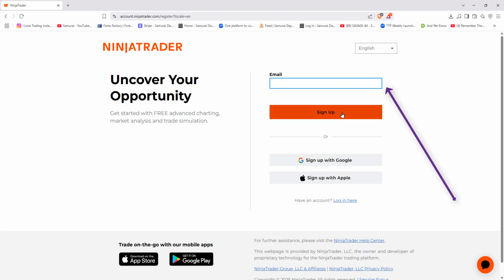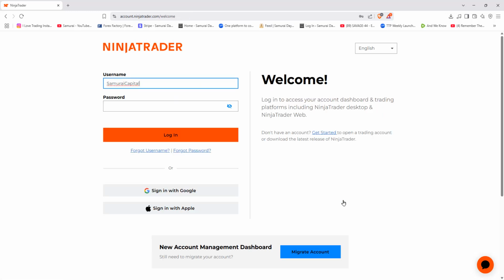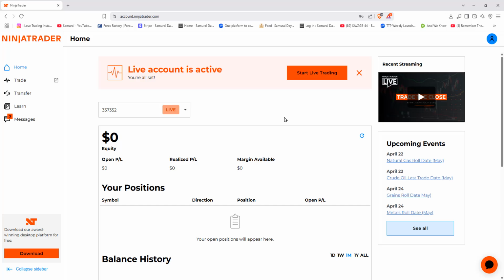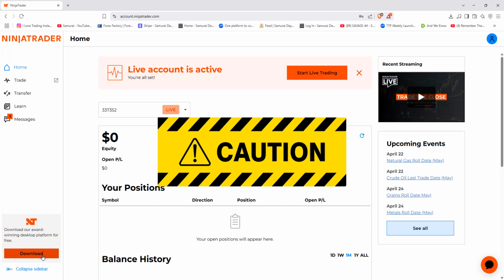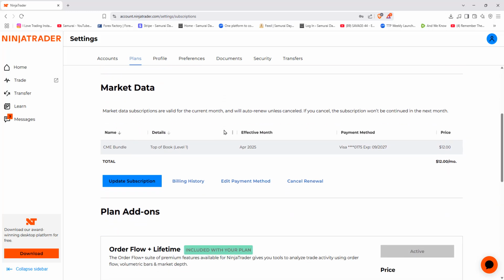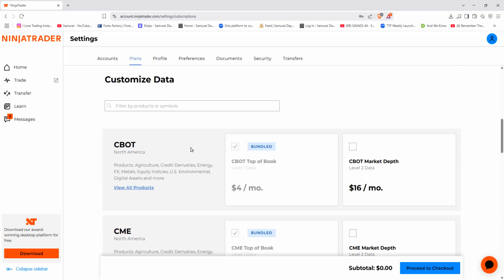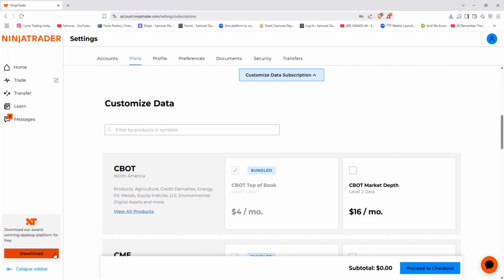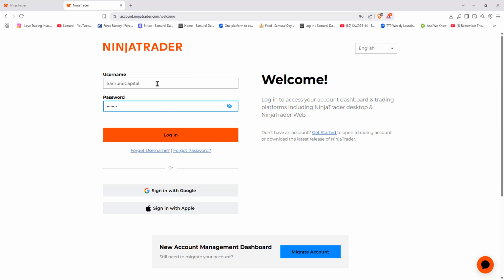⬇️ How to Download & Install NinjaTrader 8 (Step-by-Step Guide for Beginners)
🎓 New to trading? Learn how to download and install NinjaTrader 8 the right way with this beginner-friendly step-by-step guide.

In this video, we walk you through the complete installation process for NinjaTrader8, one of the most powerful and FREE trading platforms used by futures, forex, and stock traders around the world.

💡 Inside this video:

✅ How to create a NinjaTrader account

✅ How to download NinjaTrader8 safely

✅ Installation step-by-step (Windows compatible)

✅ Logging in and setting up for the first time

This is the first step to trading with professional tools. Once installed, you can add indicators, connect to data feeds, and access charting tools used by pro traders at Samurai Day Trading.

🧠 Perfect for:

Beginner traders

Futures traders learning NinjaTrader8

Anyone switching from other platforms like MT4 or Trading View